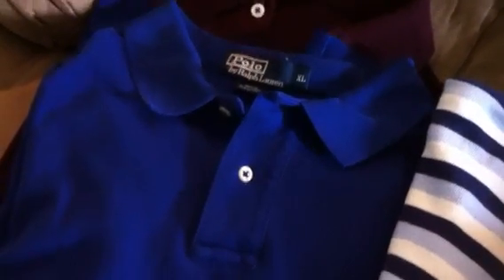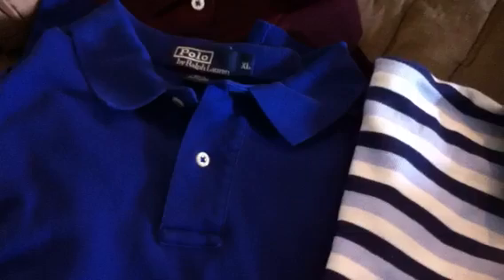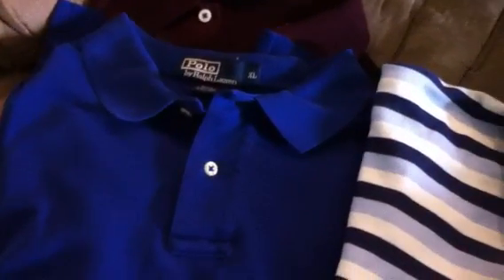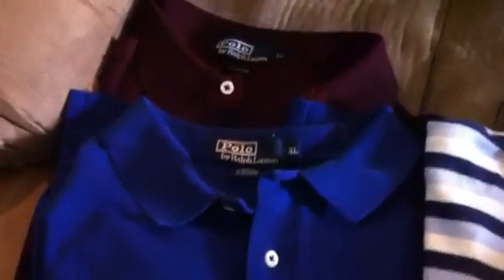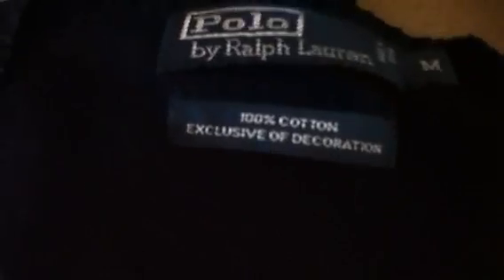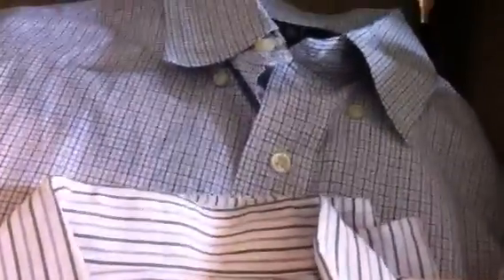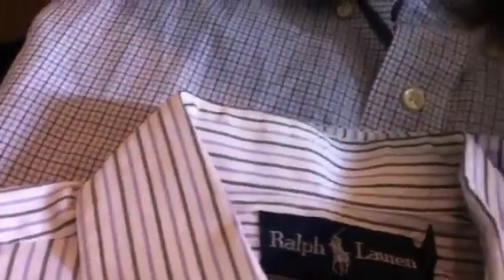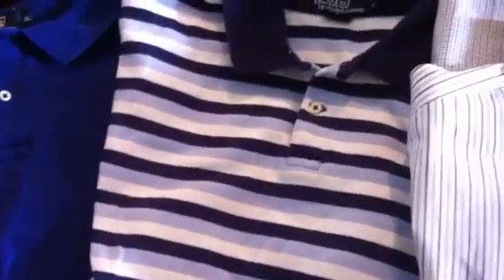Polo Ralph Lauren Clothing Haul for eBay and Amazon Re-Sellers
Ralph Lauren Polo has always done well for us on eBay and Amazon as re-sellers. I wanted to showcase various Polo brands we are preparing for sale. These are one of our consumer staples and sell out of them each and every time we list them. Also, we are offering them to you as re-sellers. They will be steam pressed and packaged for you to list! You will approx make $120-$200 on these items if listed correctly.